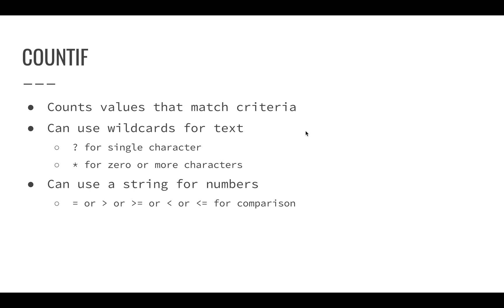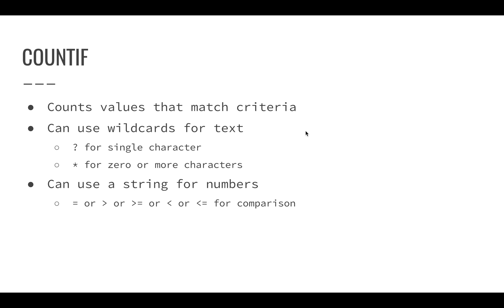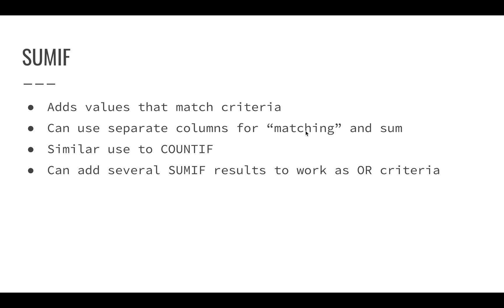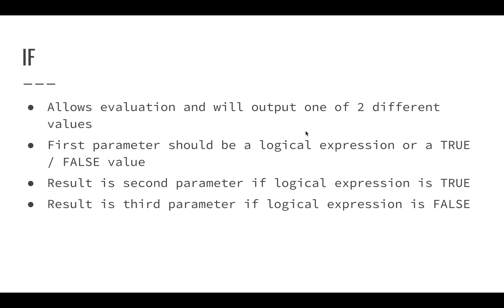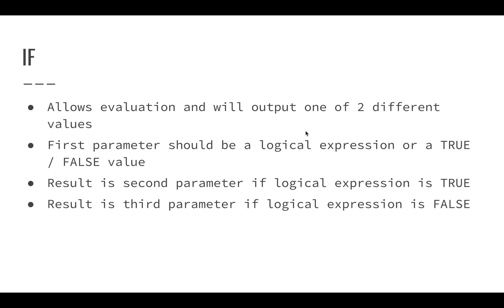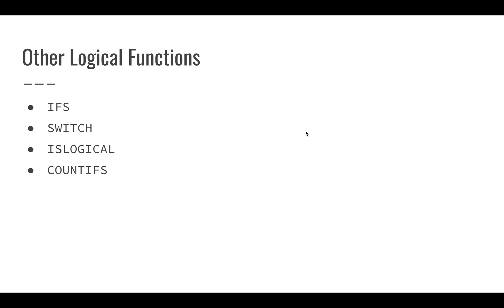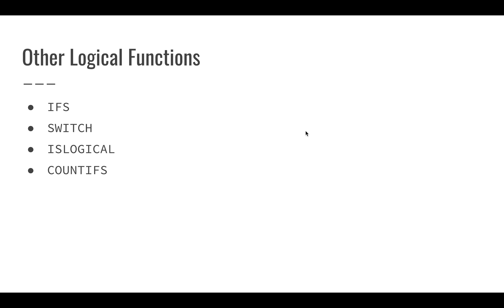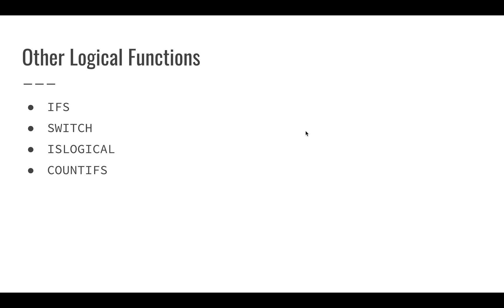Logical Functions: Introduction to Programming with Google Sheets 06-A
In this video we use logical functions to introduce some basic logical concepts that will be useful as we get into scripting.